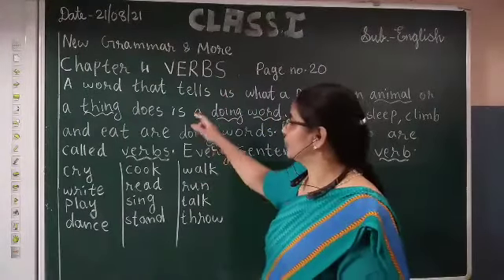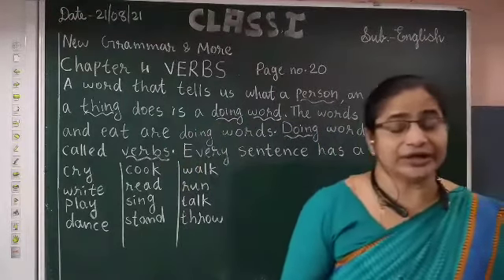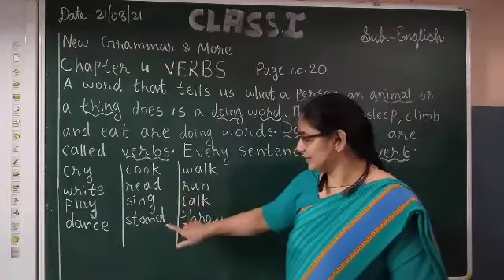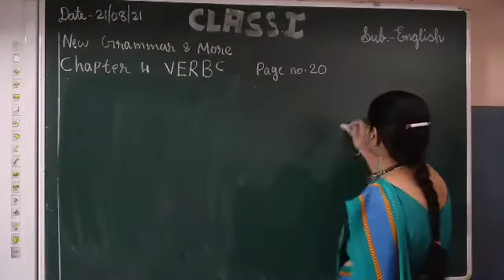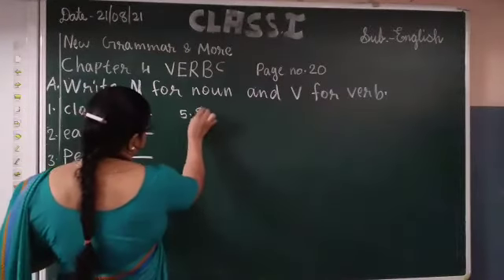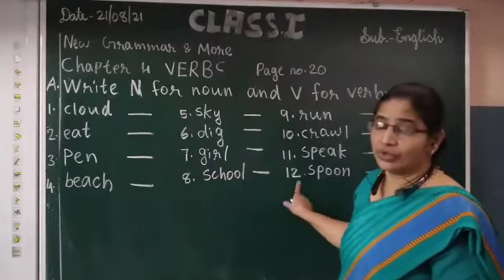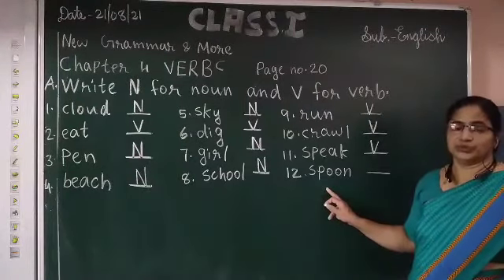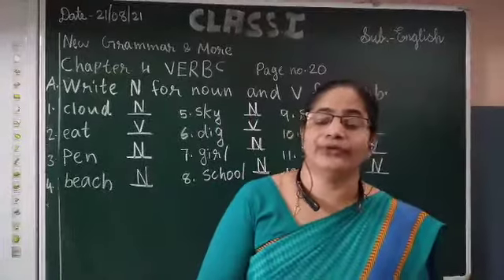SJS - NGH Class 1 ENGLISH - 26